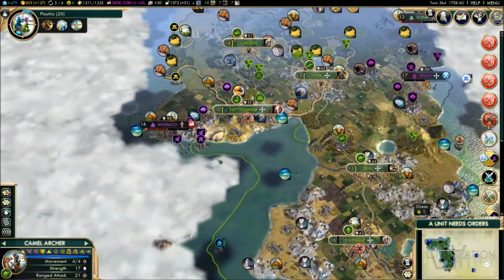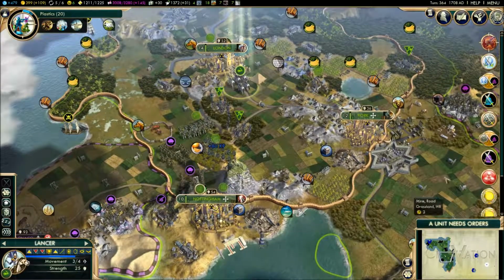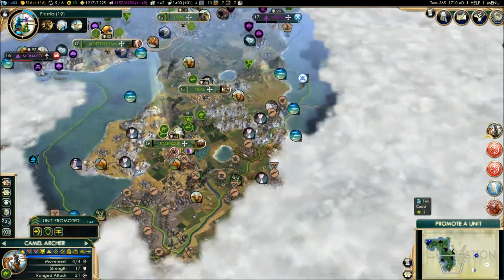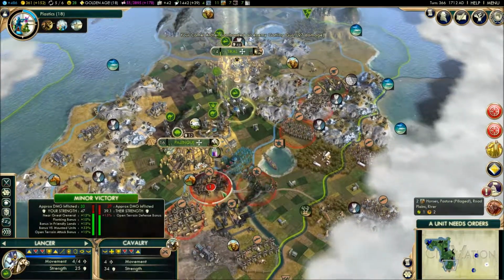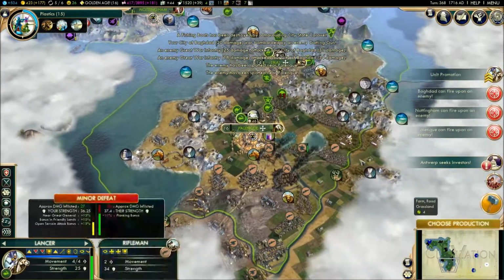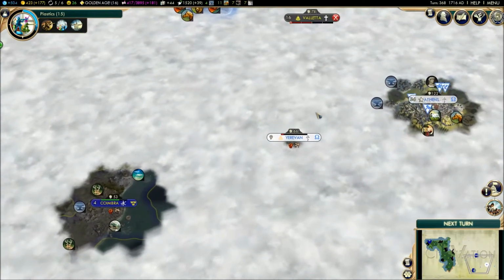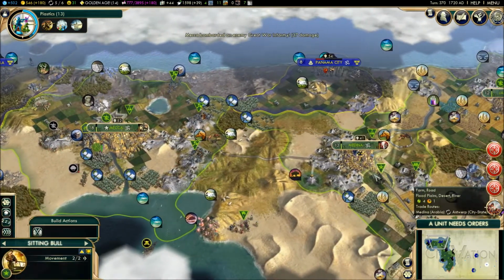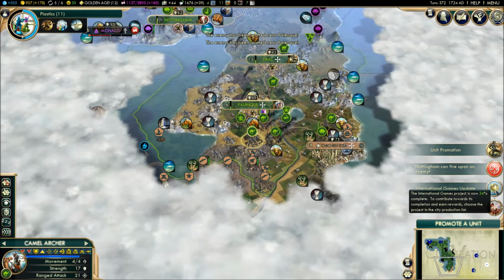Civilization 5 Deity Arabia - 18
This series is war virtually the entire time.  I think there is one other video in this series besides the first one where I am not at war with someone.  Played on a hemispheres map, the plan is to conquer my continent and then the other one, but no plan survives contact with the enemy.